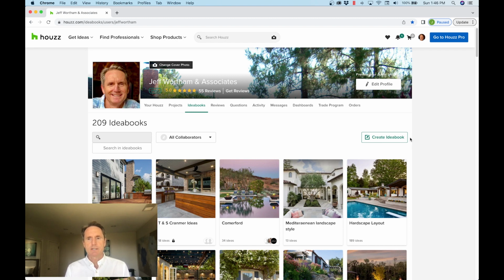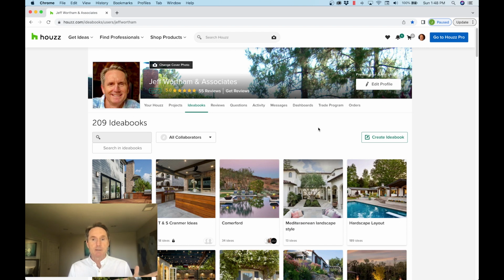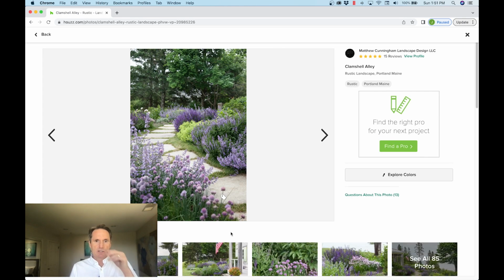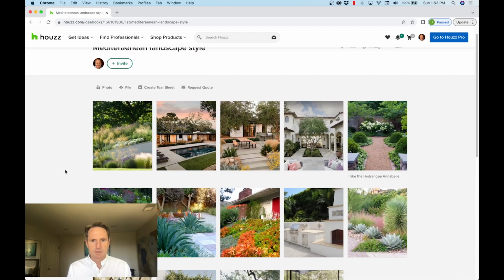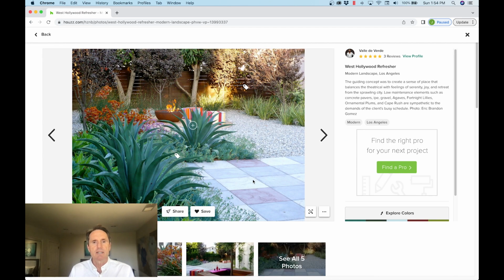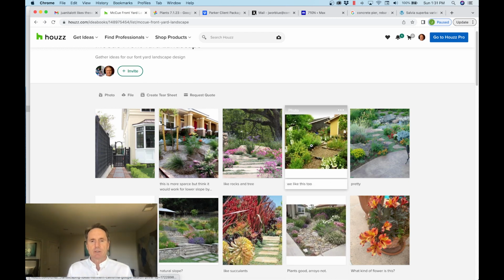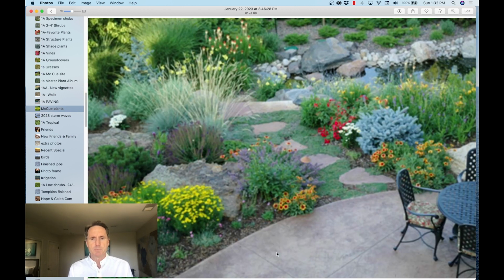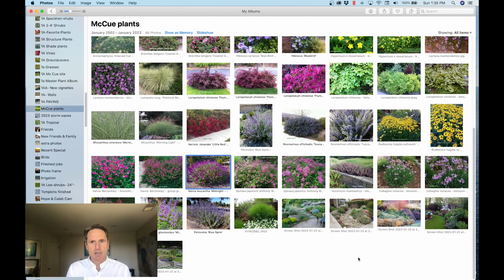Using Houzz.com in Your Plant Design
This video covers how I use the Houzz.com platform to curate photos and ideas for a plant design. I use the Ideabook feature with clients so they can show me things they like and dislike. I use these photos in tandem with my plant photos to create a working plant palate.
This video is part of a class I offer on plant design. If there isn't a link yet it's because I am still in the process of building out the rest of the class. Check back in later please.